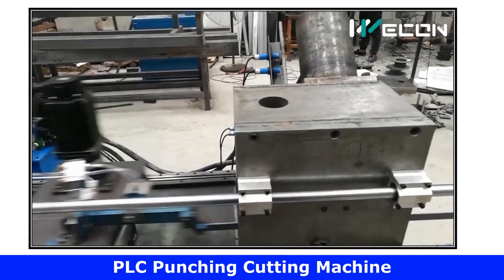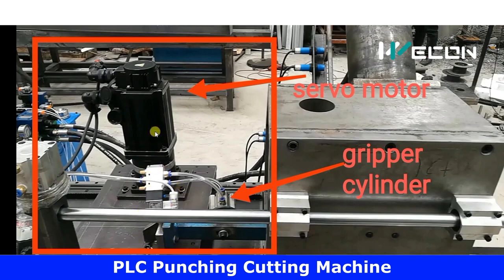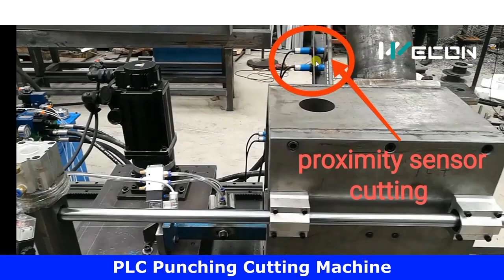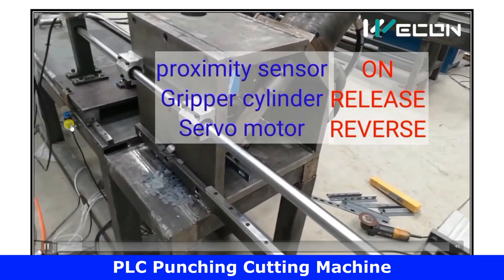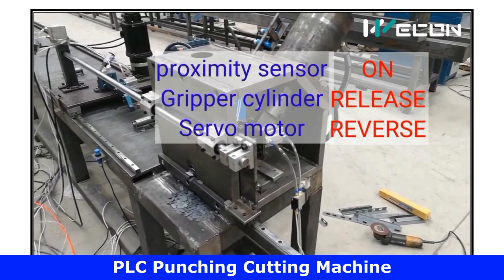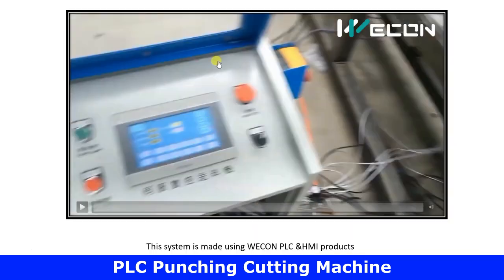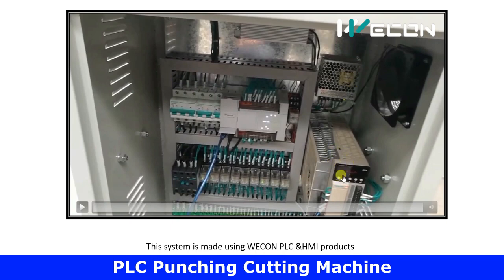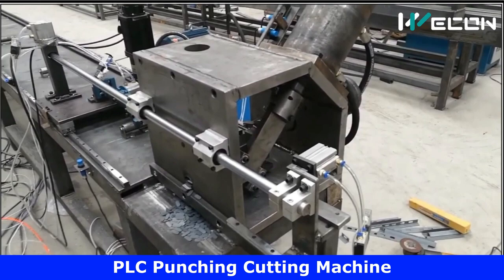Punching Cutting Machine | Industrial Control System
In this video, you will learn about the PLC and HMI based punching cutting machine and its working principle.